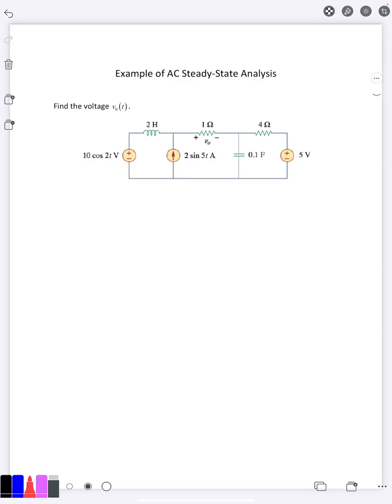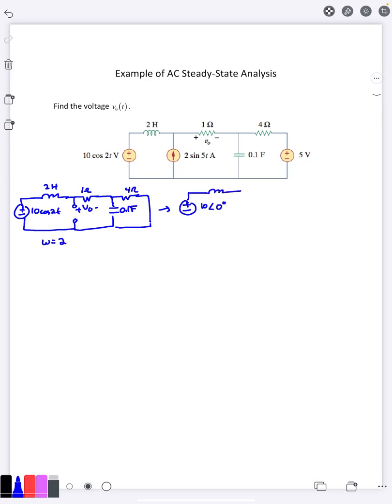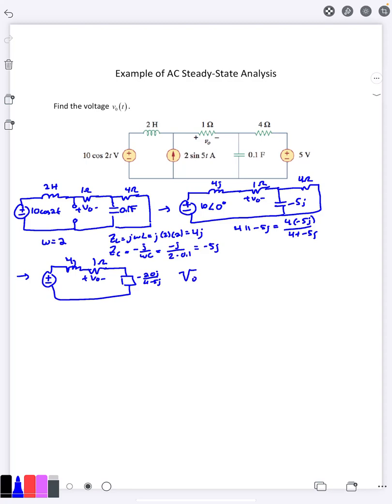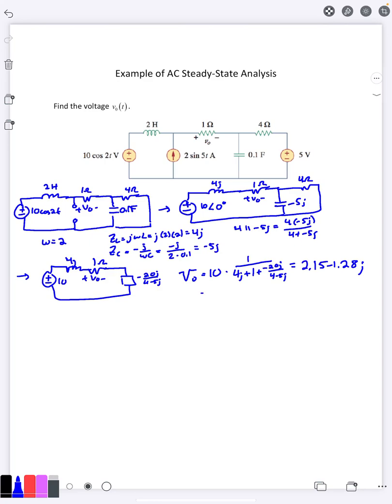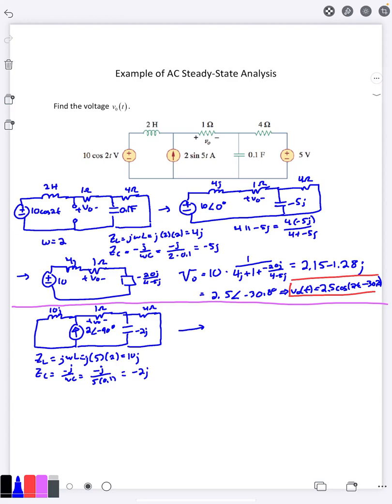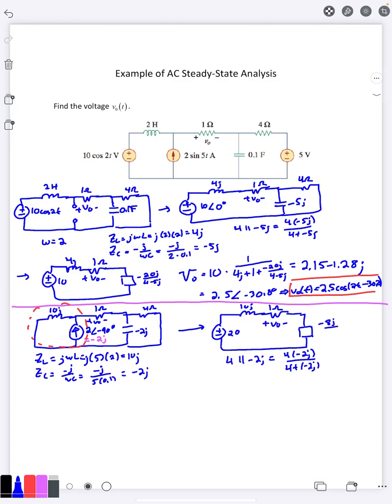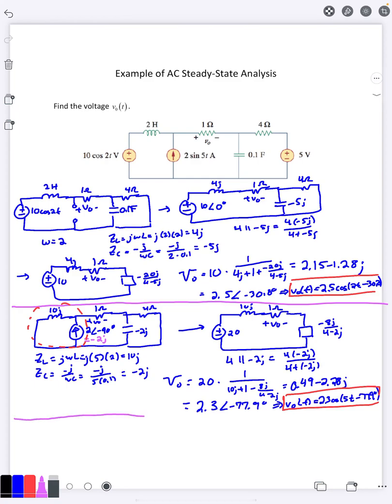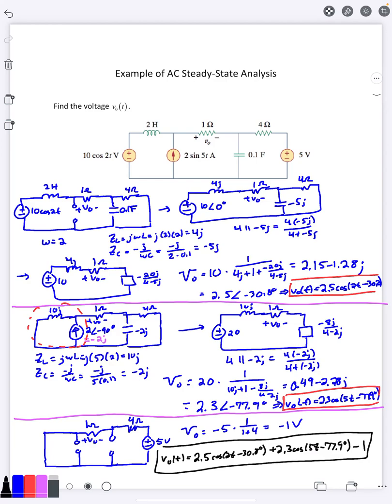AC Circuit with Multiple Frequencies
This video shows how to use the Superposition Principle and phasors to analyze a circuit with multiple frequencies present.